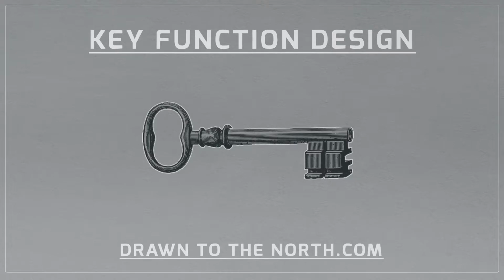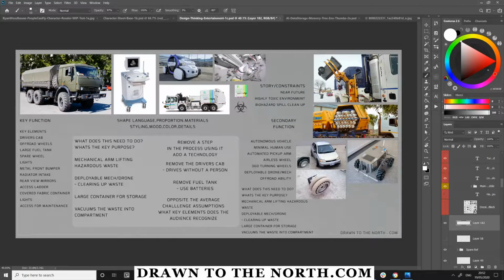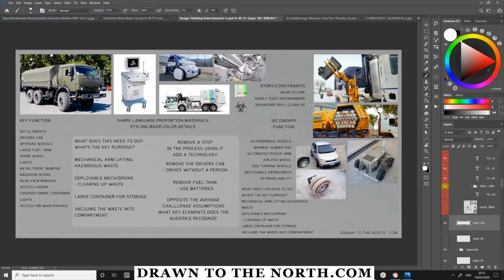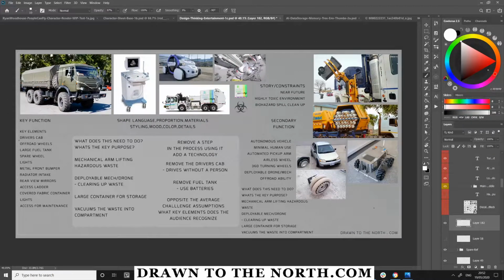Key Function Design Tutorial Sample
Create a sci-fi truck and learn how to design for the entertainment industry.

Join the design feedback facebook group